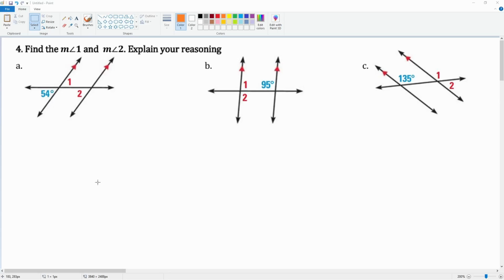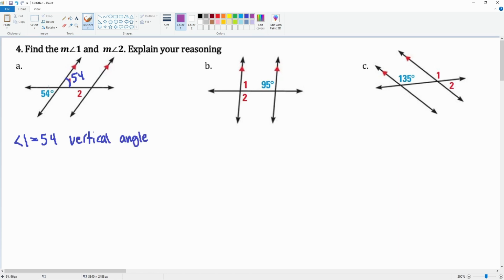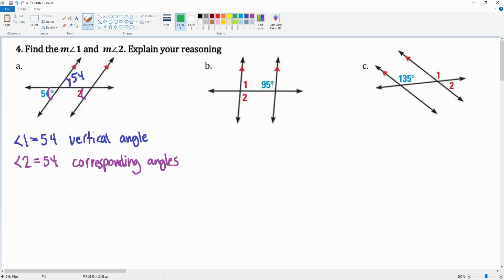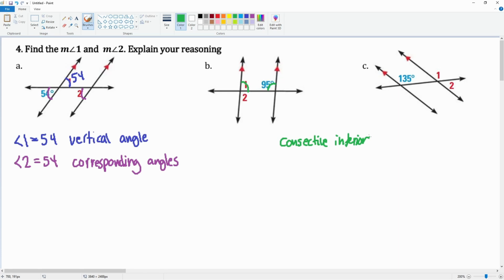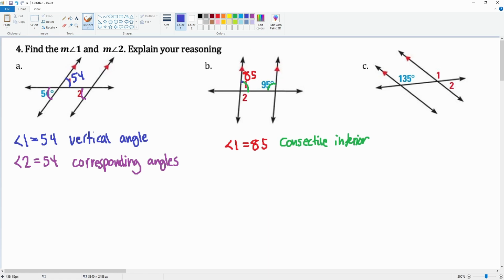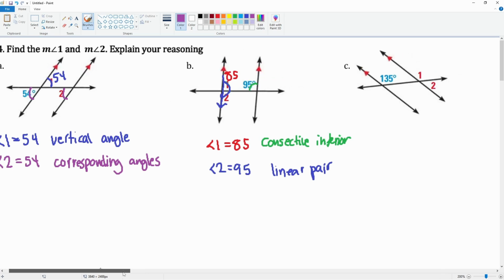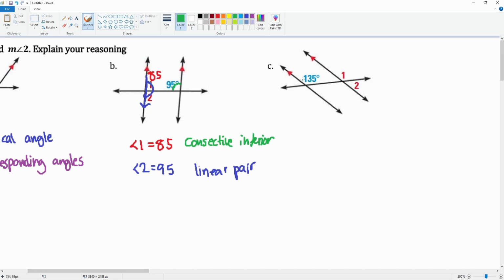Finding Angle Measures when a Transversal cuts through Parallel Lines. Question 4